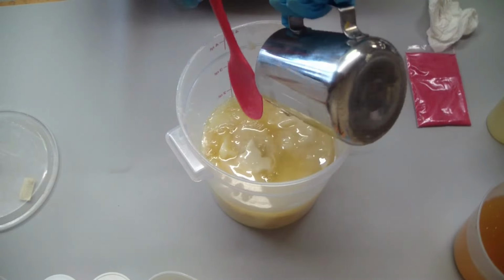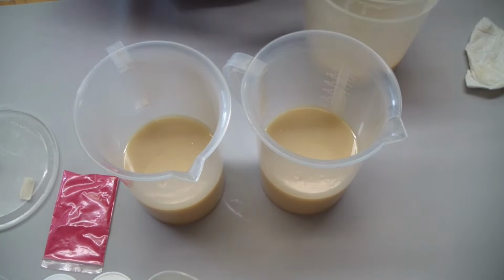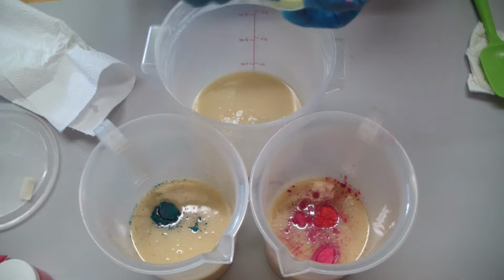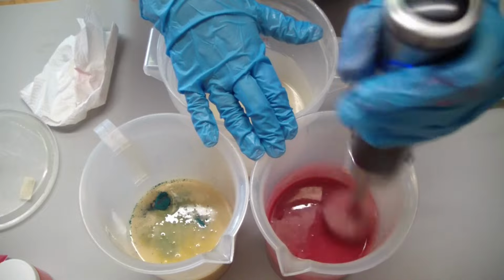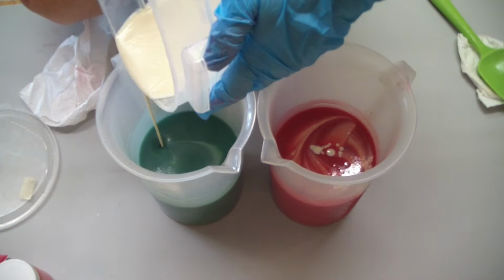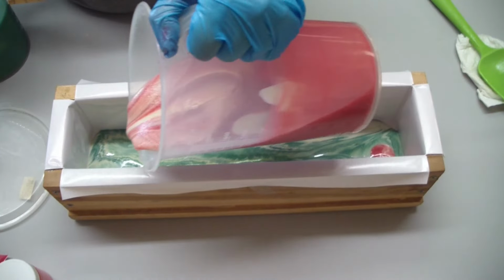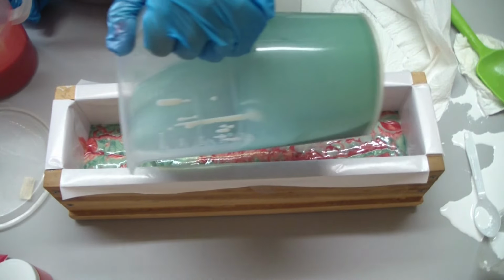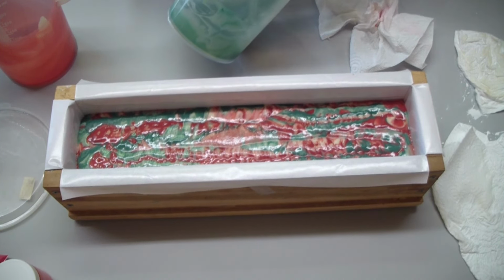Making & Cutting Winter Candy Apple Soap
Please support your small businesses.